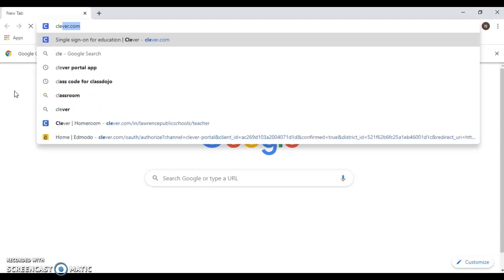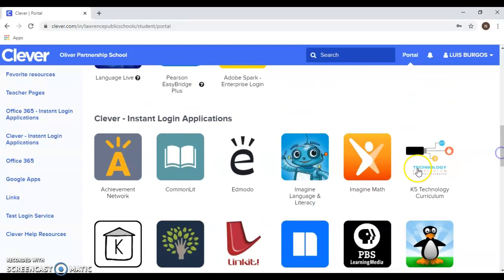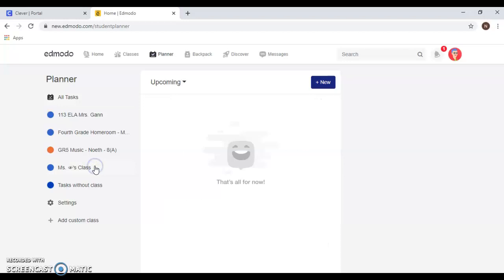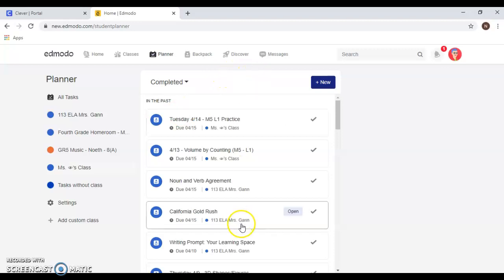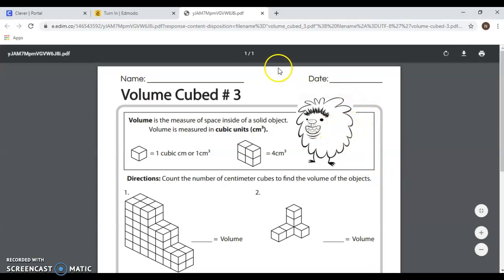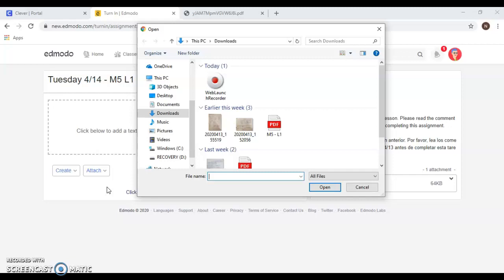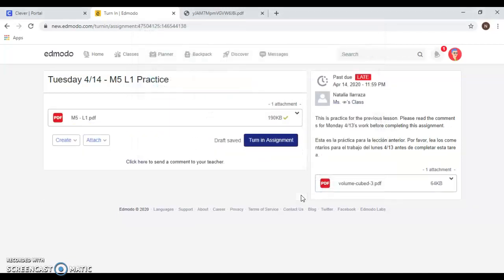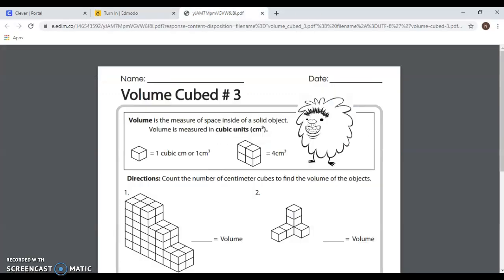Enter Edmodo, Find Assignments, Attach, And Hand In